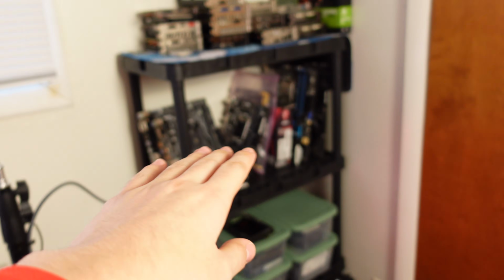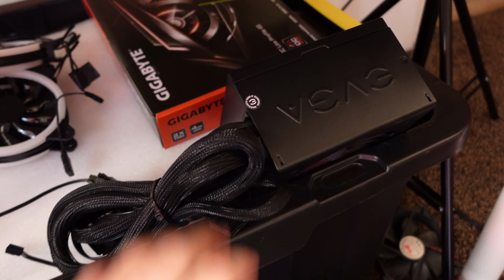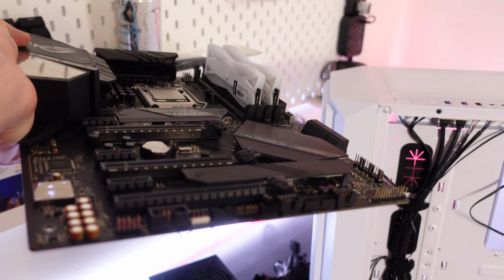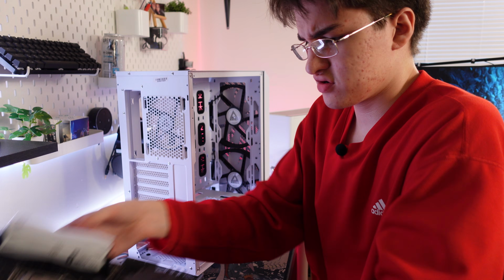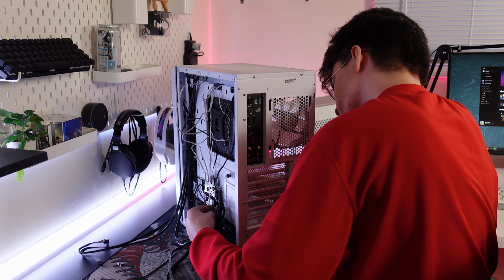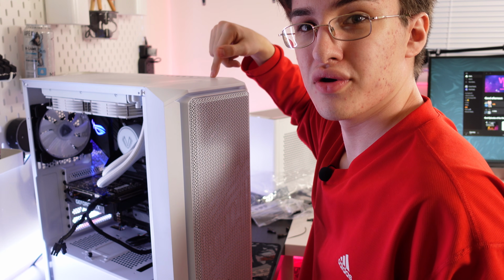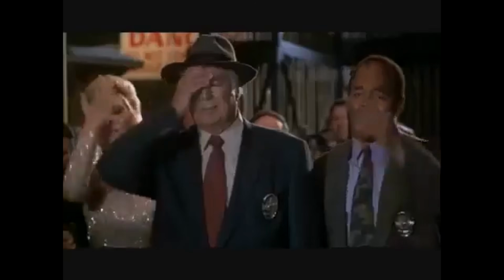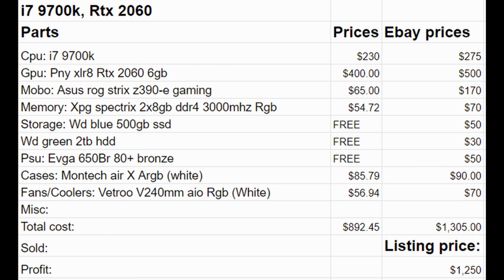Flipping This Gaming Pc Made Me $350!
Flipping pcs for profit ep. 24!
This pc was made up of used parts. This is the best way to flip computers!
Buy used.. refurbished and just start!

(minus cpu and gpu)
Montech case
Evga psu
Rgb ram 16gb
Ssd 128gb $16!
Hdd 2tb

All music (Prod. by Lukrembo)

# 141